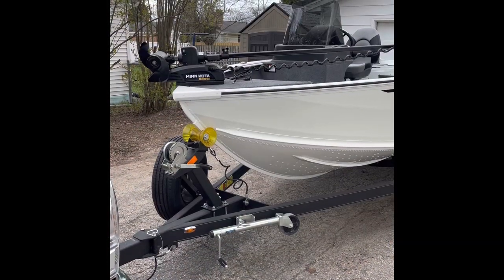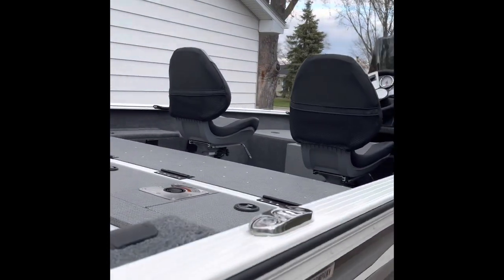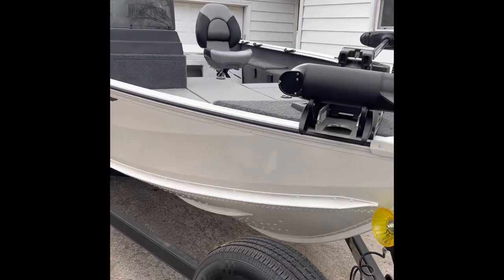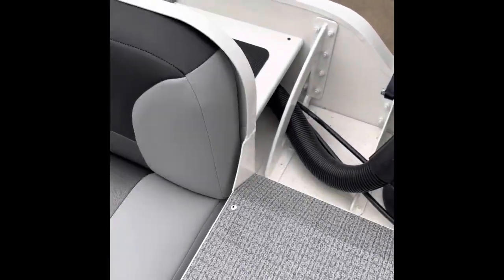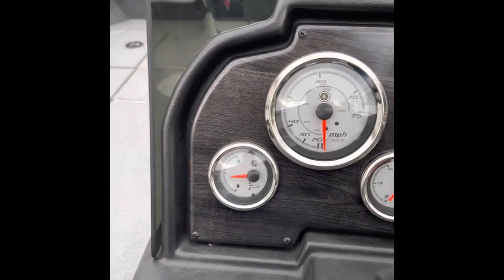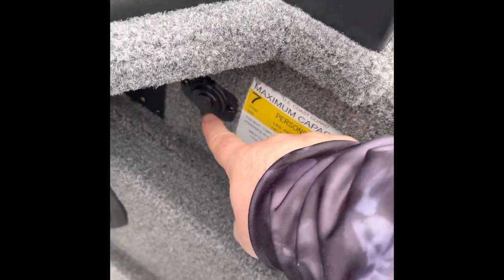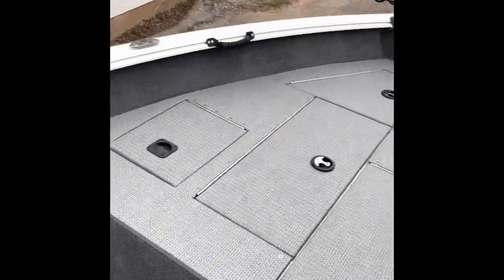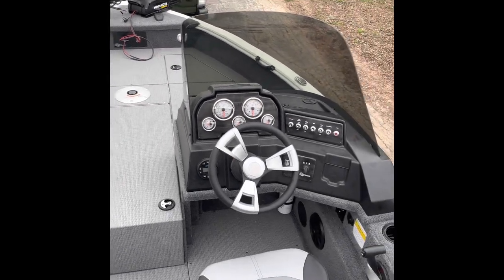G3 Angler V17 C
Introducing: Fishical Therapy

A quick walk around my 2022 G3 V17 C. The newest member of the Fat Monkey Fishing Company fleet, this will be the musky hunting machine for 2023 and beyond.